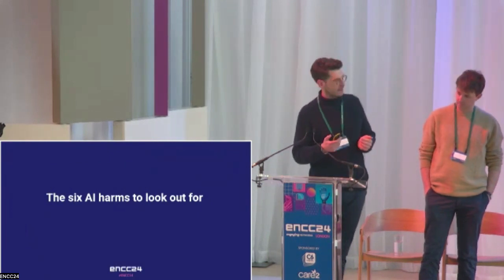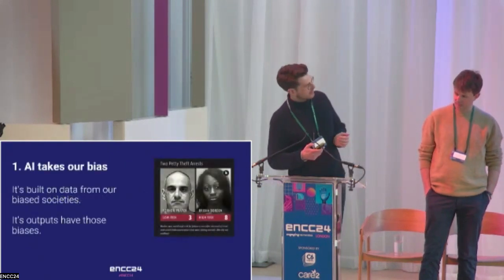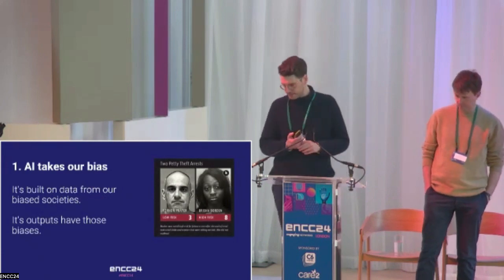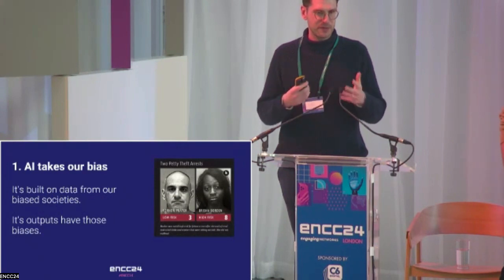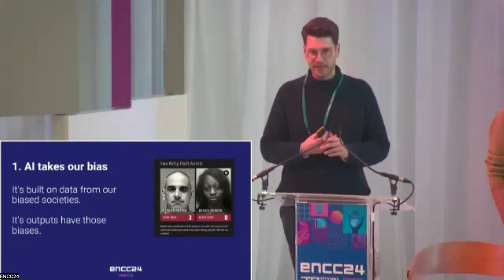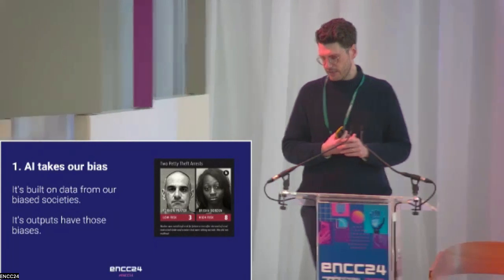A Practical Introduction to AI Ethics